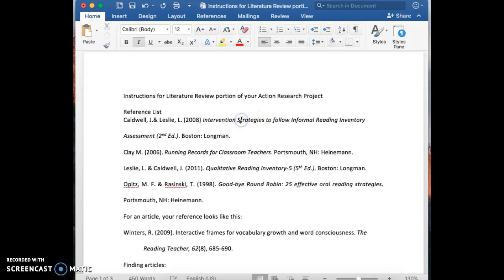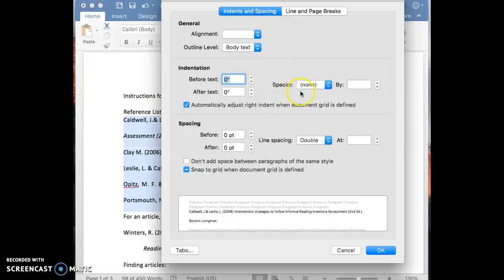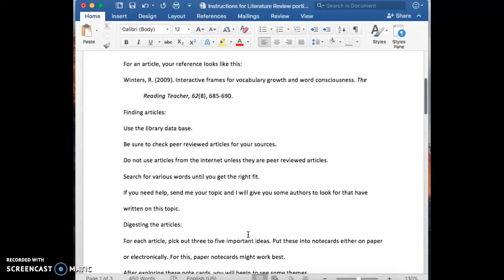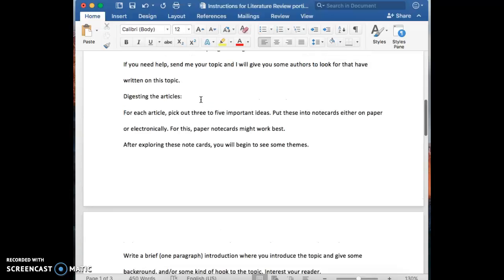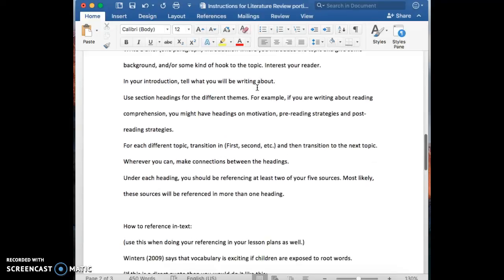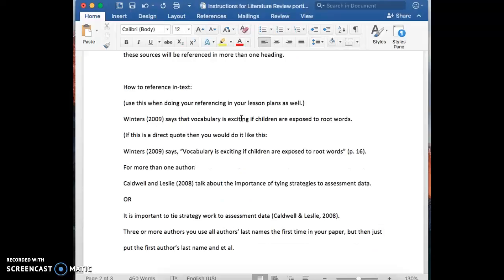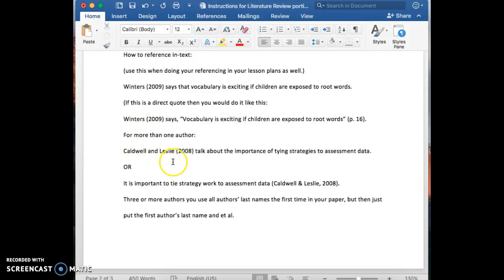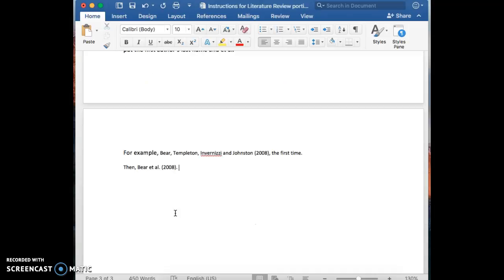Getting started with a lit review